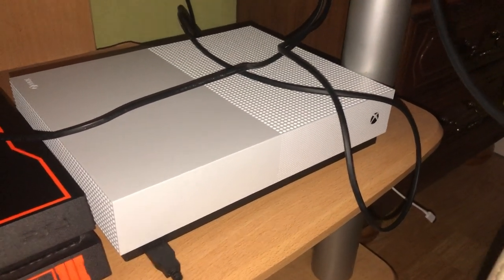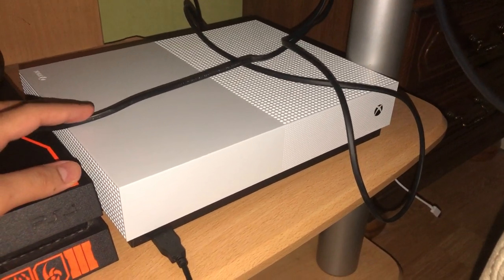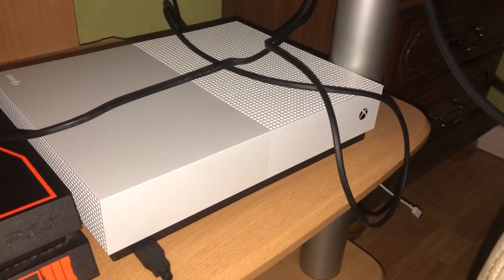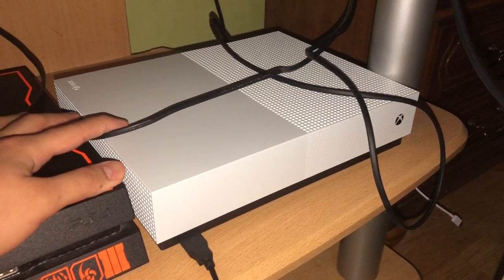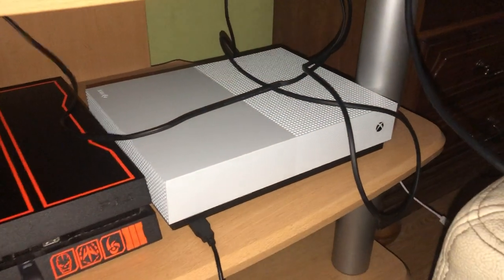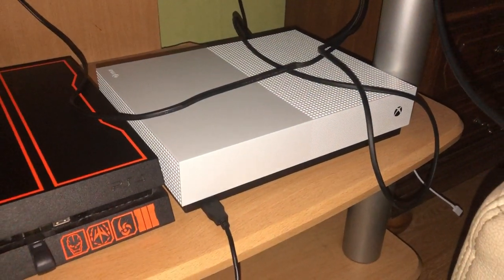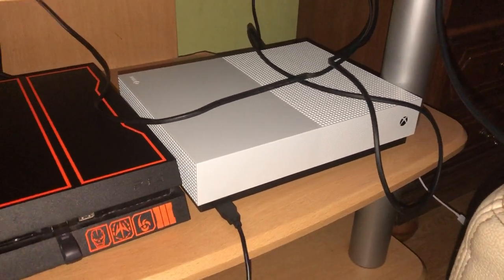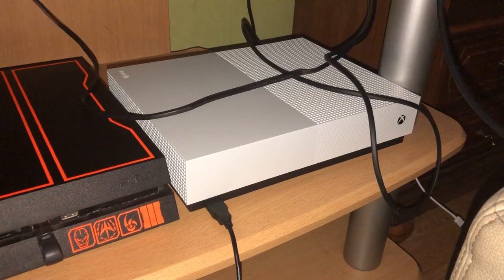Xbox One How to Fix Bug/Cockroach Infestations!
This video tells you what to do if you have a bug infestation

Xbox Extended Storage 2TB

Xbox Extended Storage 4TB

Xbox Extended Storage 6TB